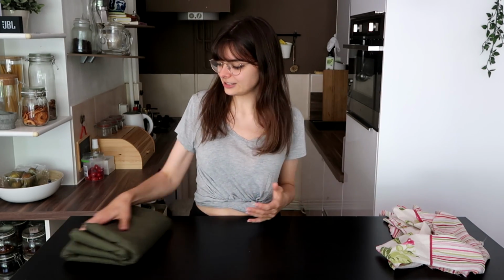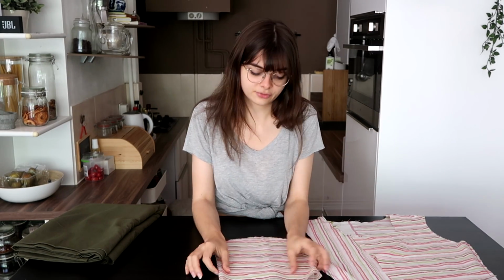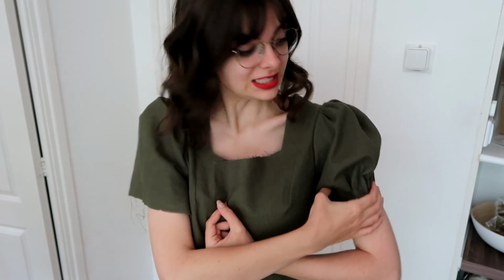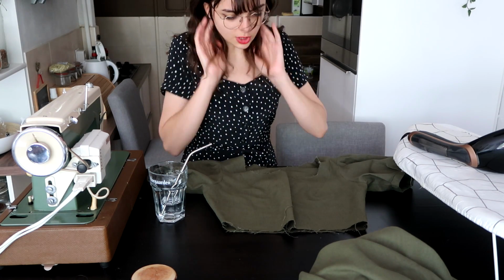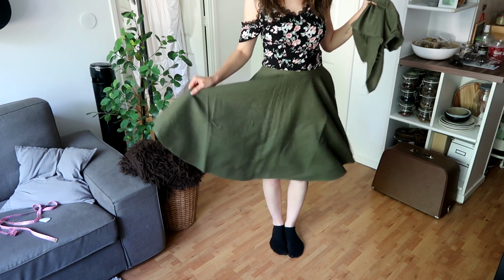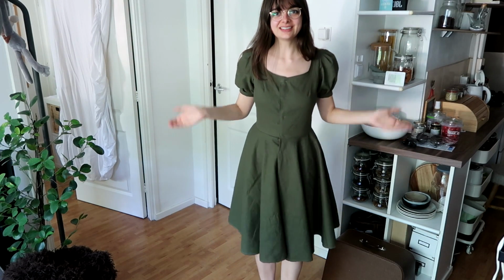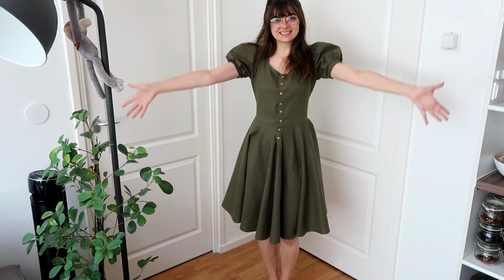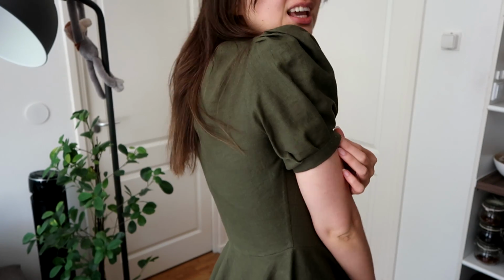Making The Cottagecore Dress Of My Dreams | Sew With Me 👗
Welcome to a new sew with me video! In this one, I'm going to make a linen summer dress to fulfill my cottagecore dreams. As always, I'm presented with a few new challenges, but there's also a lot of improvement compared to earlier projects. Enjoy watching!

Enjoy browsing!

Love,
Lucy